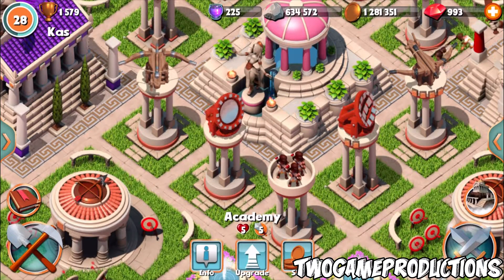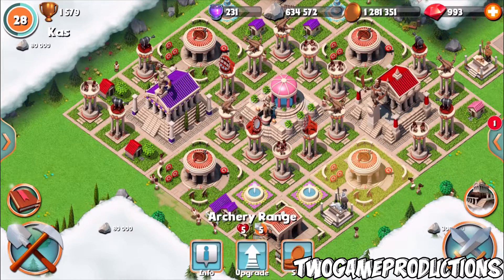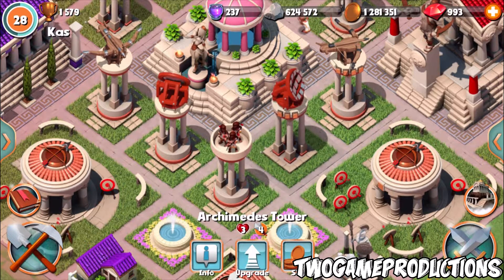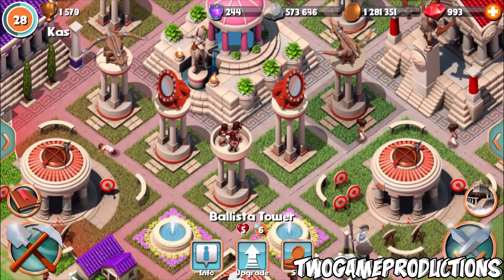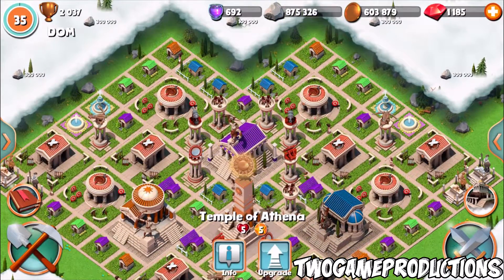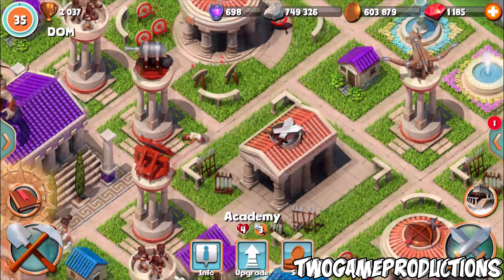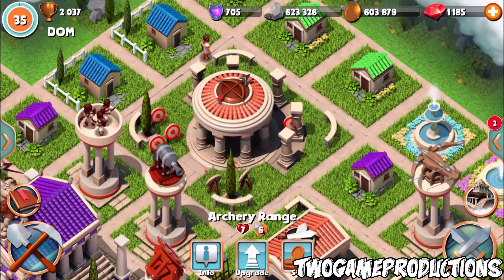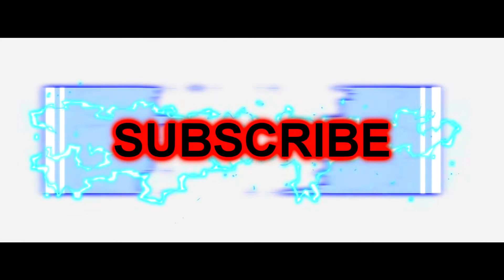Gods of Olympus | Tutorial on What to MAX out First | Academy, Archery and Defences | Ep 9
Welcome Everyone to a whole new world of mobile gaming, Its new and your boy Kas and Dom are on it.
The game i speak of is GODS OF OLYMPUS its a Brand new game, which at the moment is only available on the iphone, So let's not wait around twiddling our thumbs, Lets go!!

Gods of Olympus | The Most INSANE Defence EVER in GODS OF OLYMPUS | Silent Order | HD | Episode 5